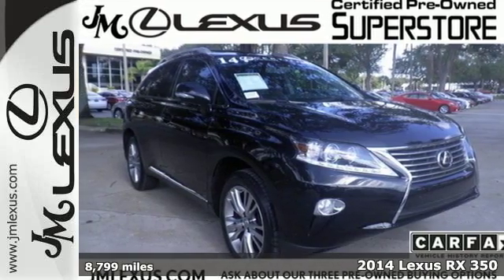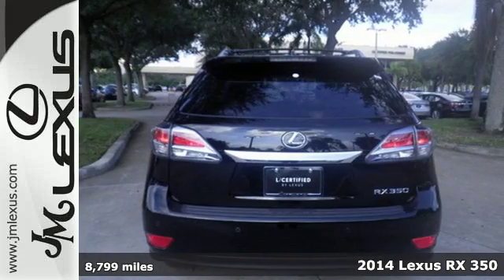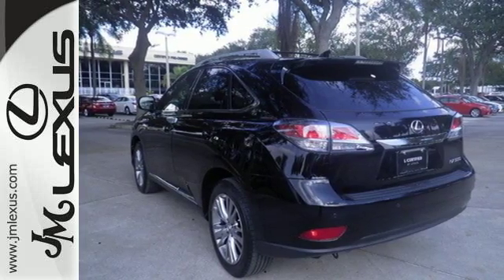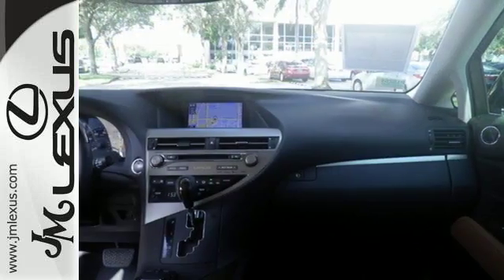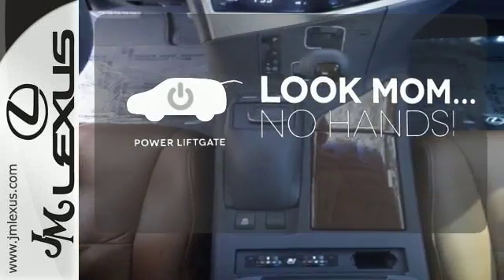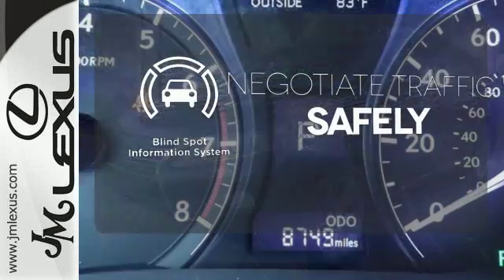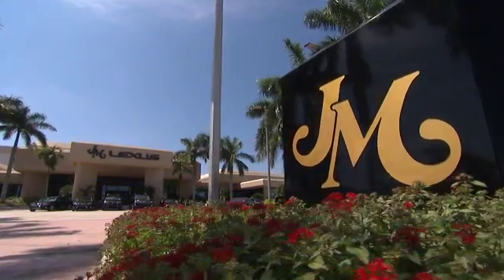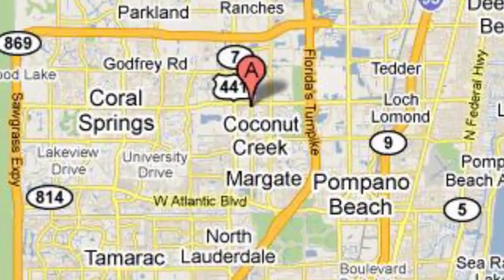Certified 2014 Lexus RX 350 Margate FL Fort Lauderdale, FL P18264 - SOLD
Year: 2014
Make: Lexus
Model: RX 350
Trim: Premium Pkg w/Navigation
Engine: 3.5L V6
Transmission: Automatic 6-Speed
Color: Obsidian
Interior: Saddle Tan
Mileage: 8799
Stock #: P18264
VIN: 2T2ZK1BA1EC144081
!!!*** HURRY ***!!! ! DON'T MISS OUT ! You are currently viewing a 2014 Lexus RX 350 at the JM Lexus PreOwned Superstore. !*!*!* THIS VEHICLE Optional equipment includes: 12-spkr Premium Audio Pkg: Single DVD/CD Player HD Radio w/iTunes tagging & 12-spkr Audio Sys 19' Aluminum Alloy Wheels with All-Season Tires Comfort Pkg: Xenon HID Headlamps Rain-sensing Wipers and Heated & Ventilated Front Seats ... *!*!*! Thank you for your interest. We look forward to speaking to you. All advertised pre-owned prices exclude tax tag title and $798.50 dealer fee. See Dealer for complete details. Stock #: P18264 Exterior: Obsidian Interior: Saddle Tan Trim: Premium Pkg w/Navigation JM Lexus Pre-Owned Superstore 5401 West Sample Rd Coconut Creek FL 33073

Address:
5350 W Sample Rd